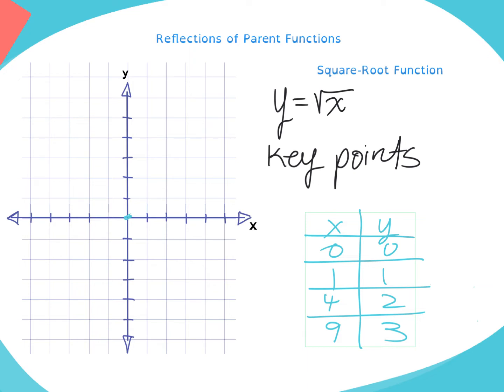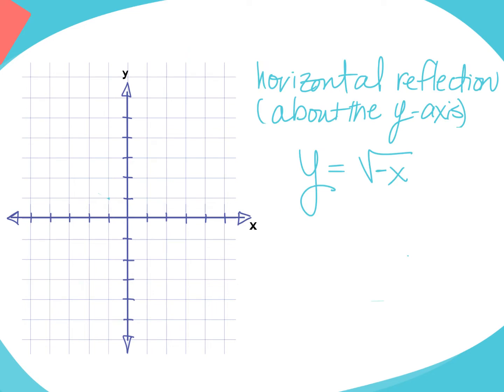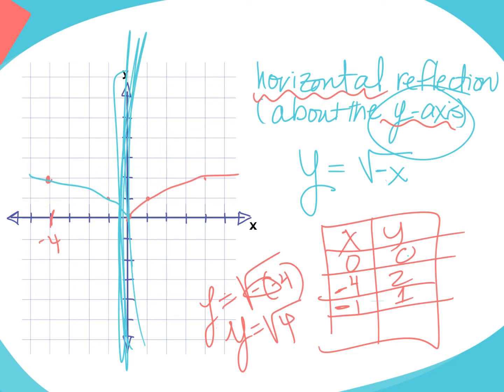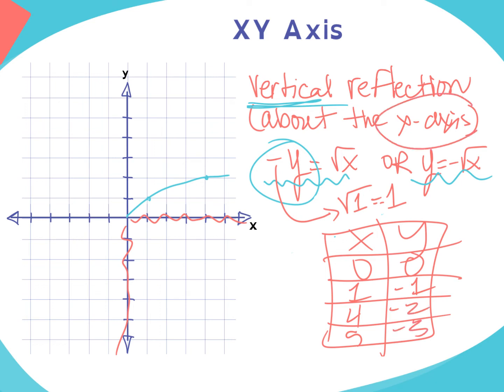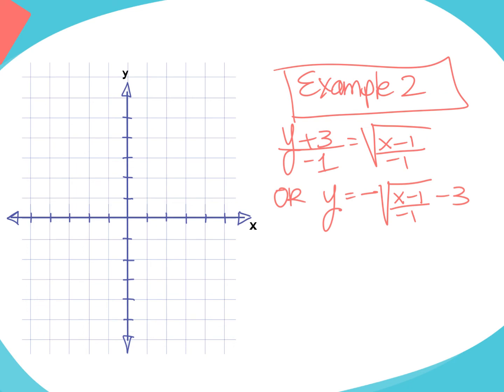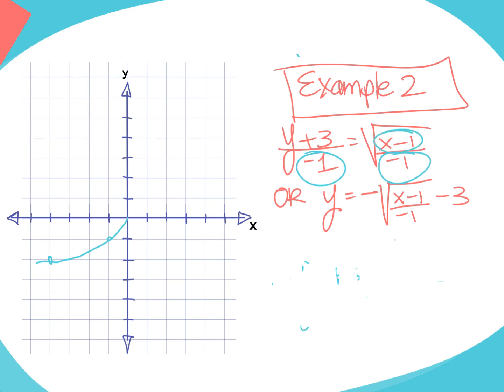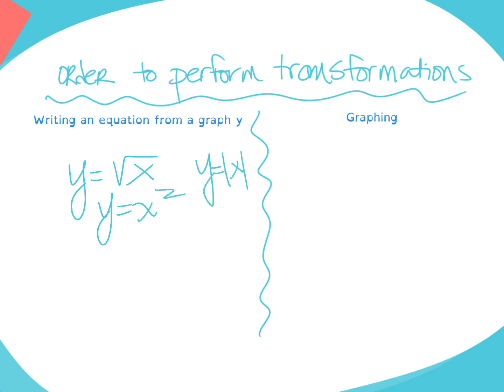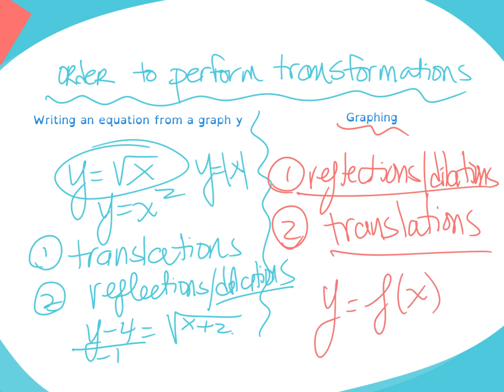Reflections of Parent Functions